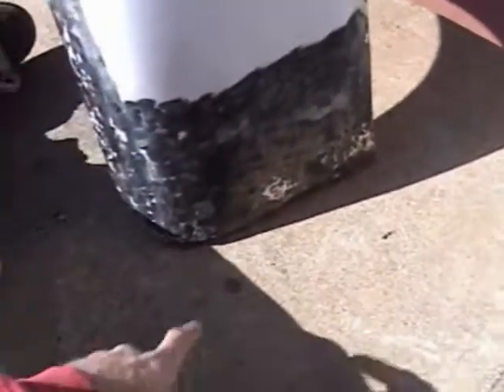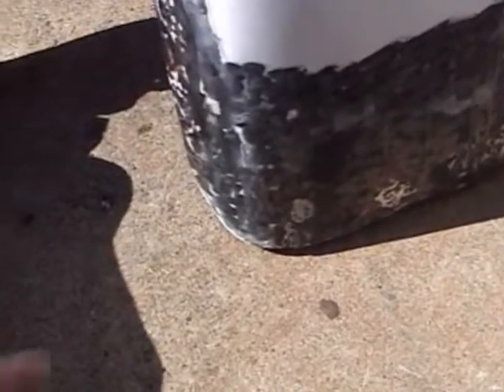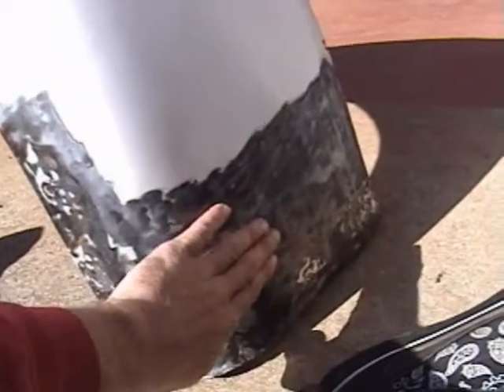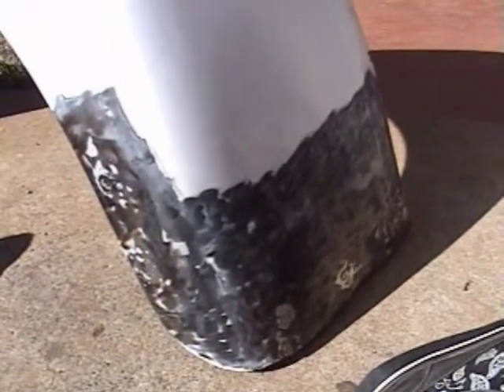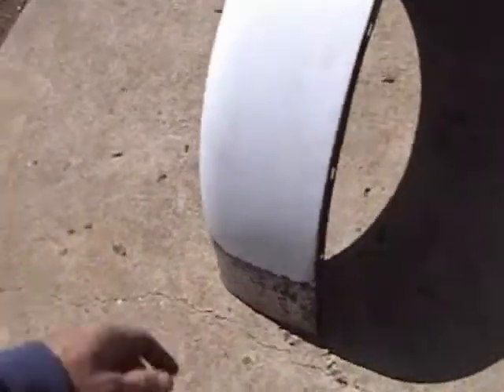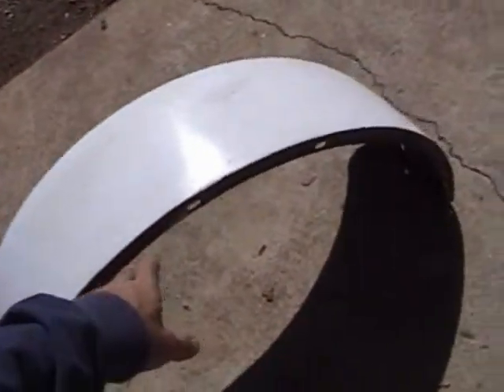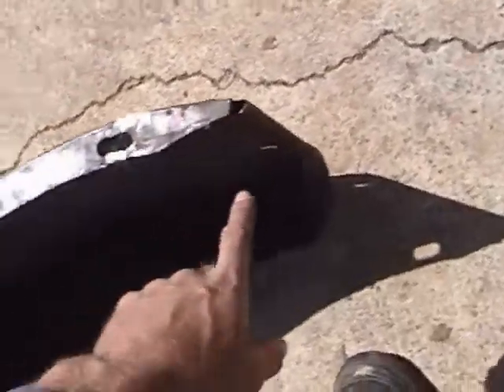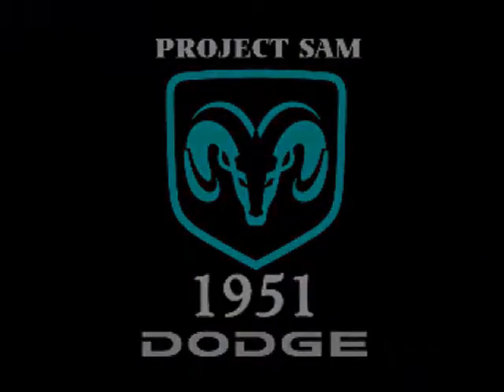BBHR PROJECT SAM FIXED FENDER 001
Dan Bethel works on the drivers side rear fender, and offers some tips.